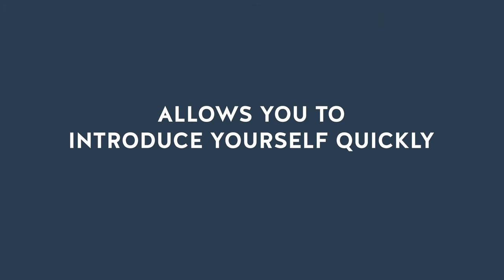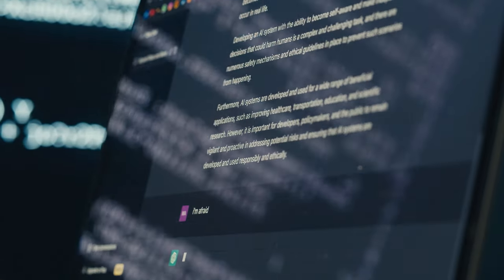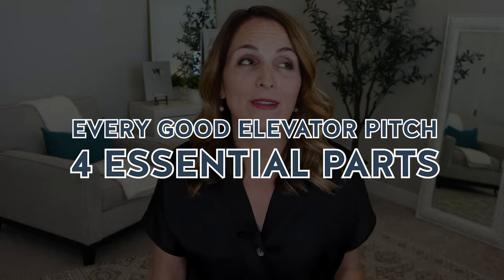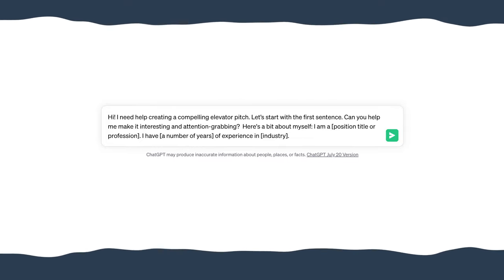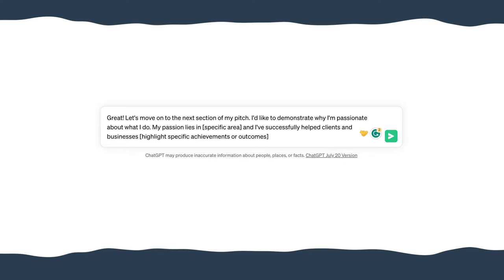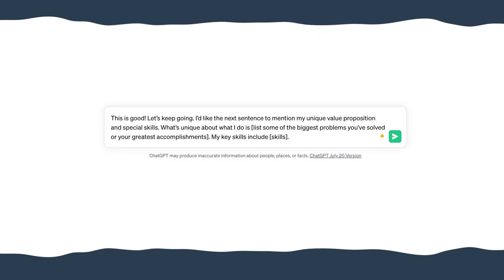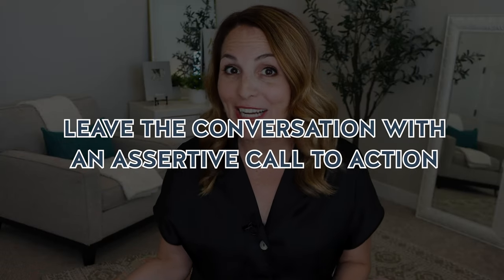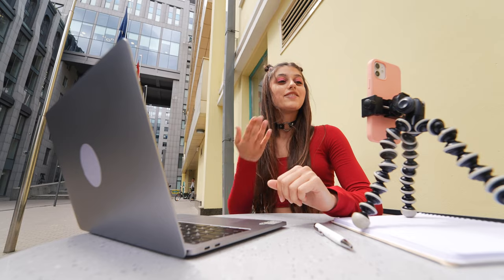TOP 4 ChatGPT Prompts To Write The ULTIMATE Elevator Pitch (Example & Guide Included)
Ever found yourself in that nail-biting moment when you need to "sell" yourself in mere seconds?
Maybe it's for that dream job, a once-in-a-lifetime collaboration, or just to impress a new client.
We've all been there! In this video, I'm diving headfirst into the art of crafting the ultimate elevator pitch.

And the best part... We're using our favorite speechwriter (aka, ChatGPT) to get the job done. If your career feels like a roller coaster, or if the excitement of your daily grind is wearing thin, now is the time to hone your elevator statement with these four essential parts: 1) A catchy introductory statement 2) A passion statement 3) Your unique value proposition and special skills 4) A killer call to action. Enjoy!

00:00 Intro
01:30 - 4 essential parts to a good elevator statement
01:46 - Part 1 of your 30-second pitch (Prompt 1)
02:41 - Part 2 of your 30-second pitch (Prompt 2)
03:13 - Part 3 of your 30-second pitch (Prompt 3)
04:29 - Part 4 of your 30-second pitch (Prompt 4)
05:30 - Refine and personalize your elevator pitch
05:58 - Practice the delivery of your pitch

OTHER VIDEOS & RESOURCES MENTIONED IN THIS VIDEO:

Tell Me About Yourself - A GOOD Answer To This Interview Question

WANT TO LAND YOUR DREAM JOB OFFER? TAKE A LOOK AT THESE RESOURCES: